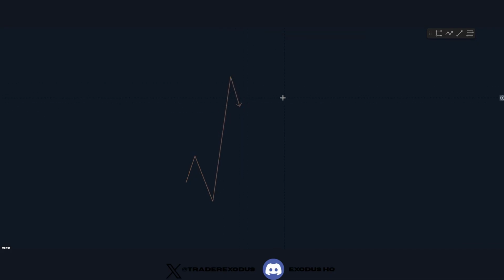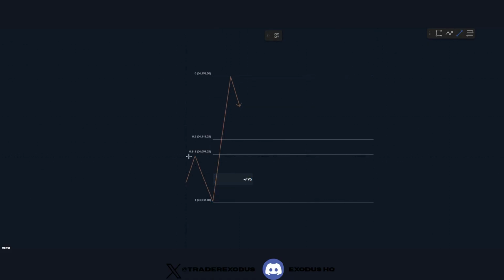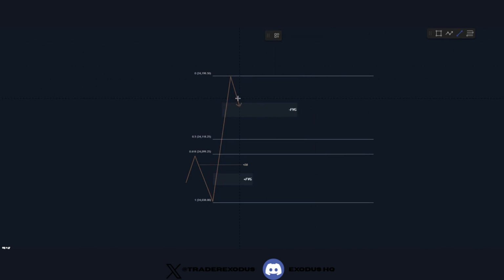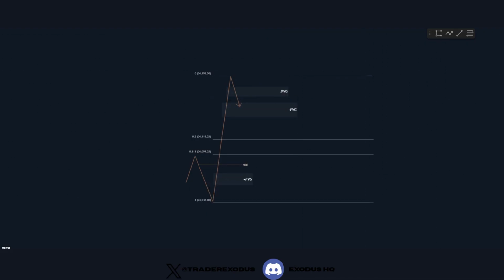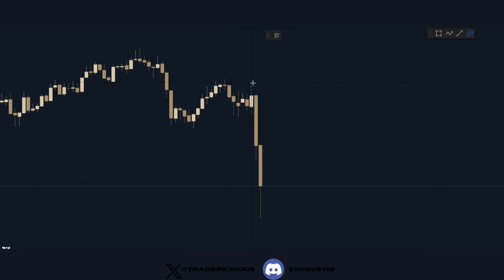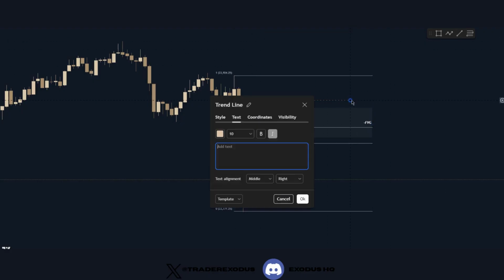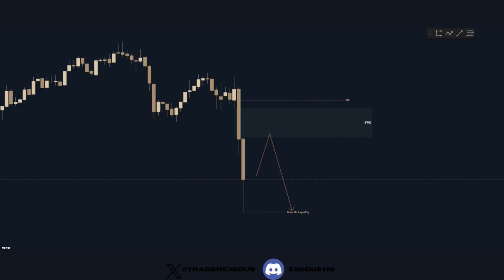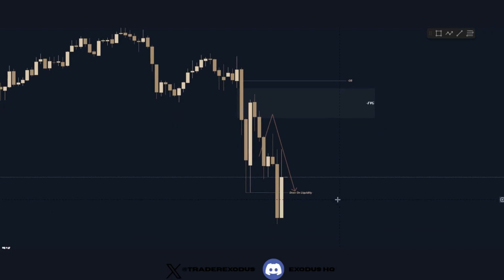ICT Concepts - Premium and Discount